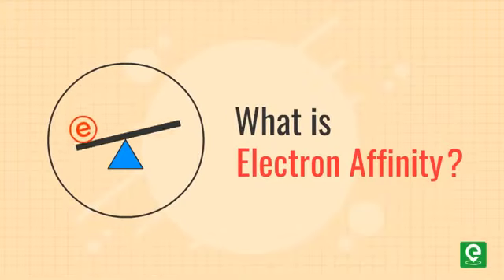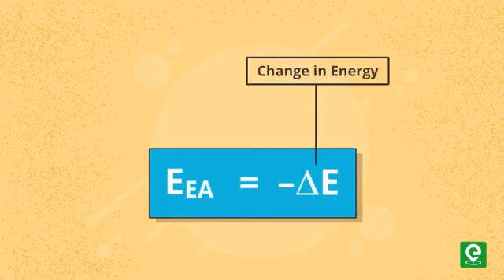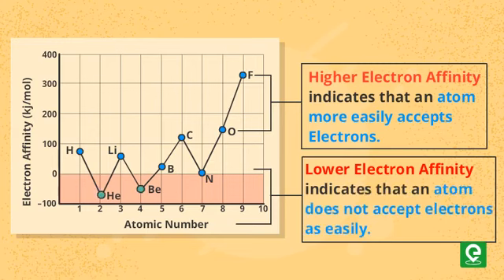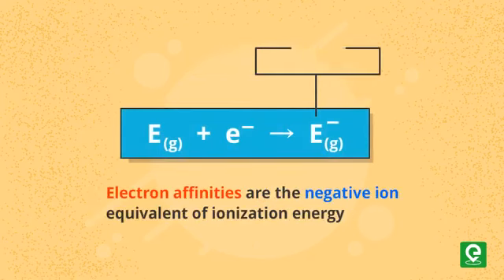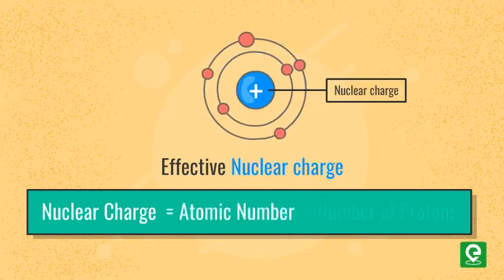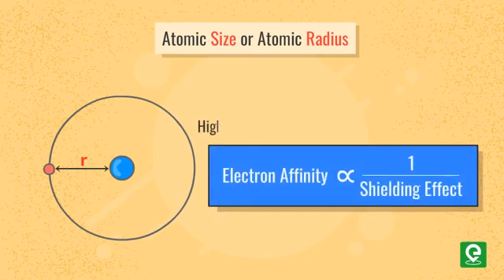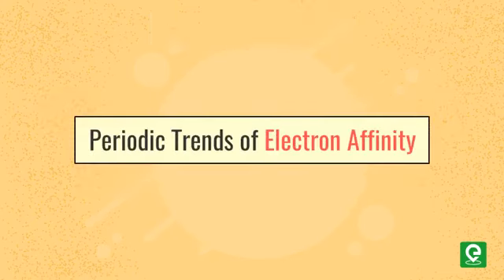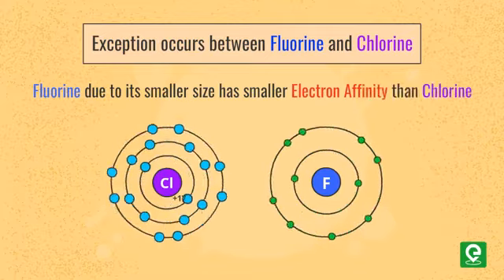31 August 2023